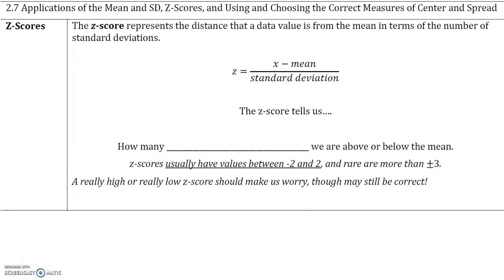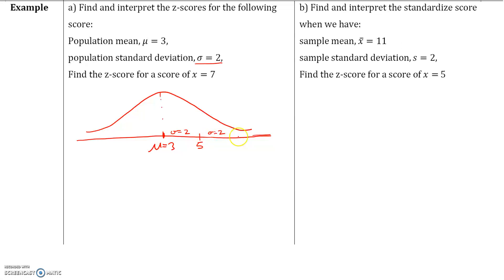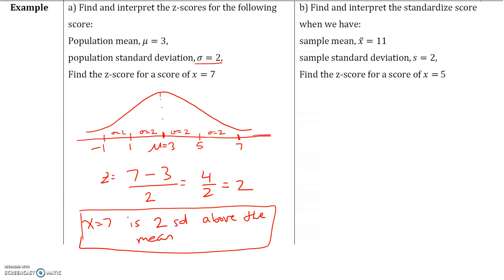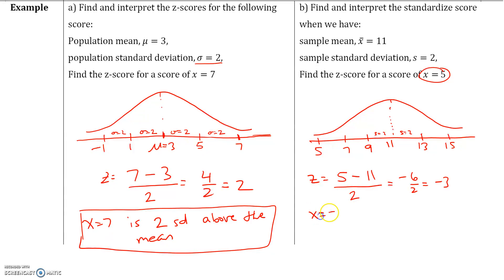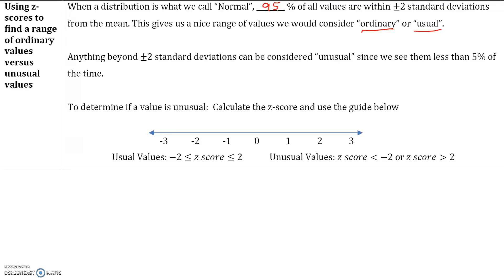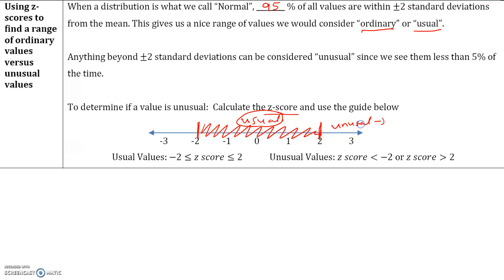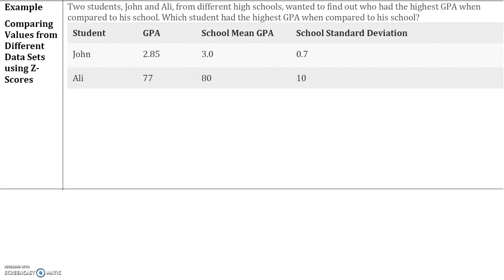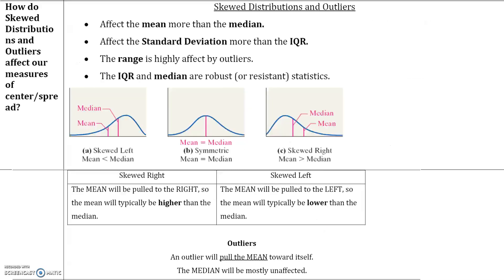Stats_2.7 Z-Score